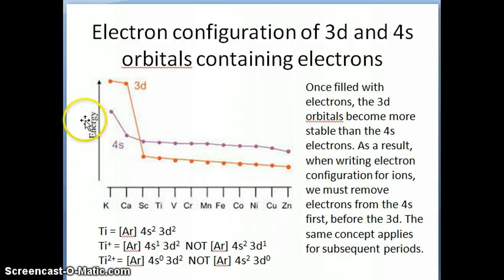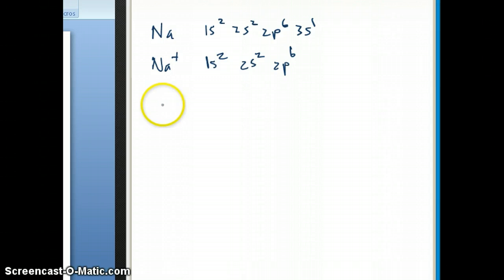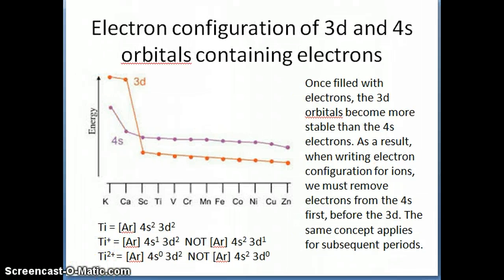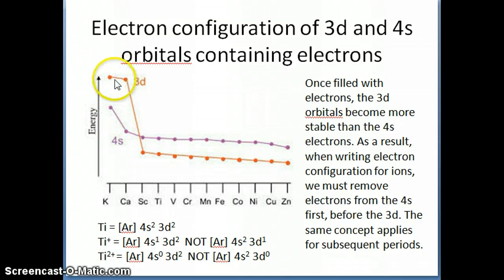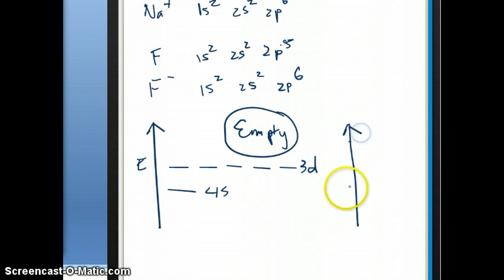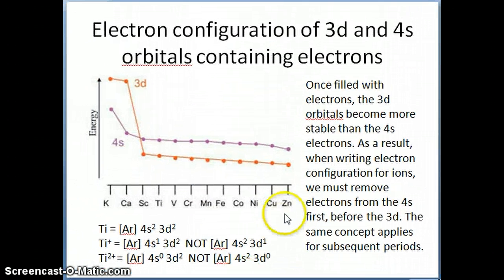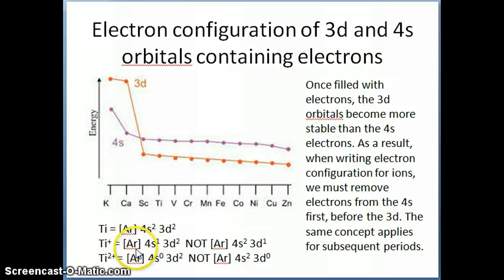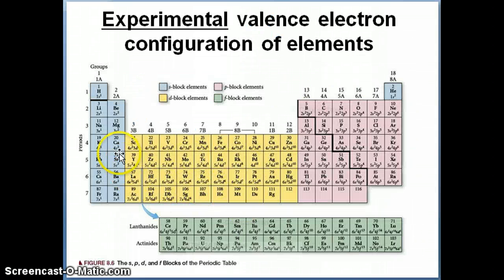Electron configuration of ions